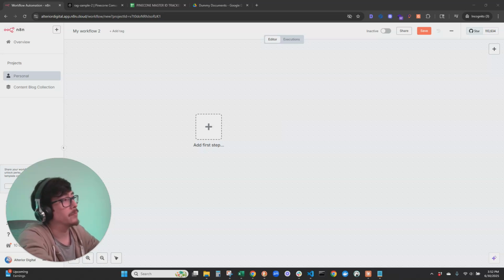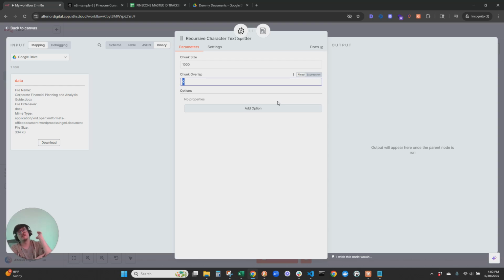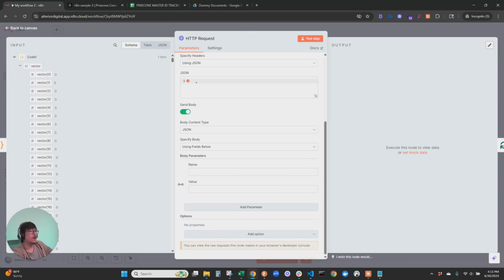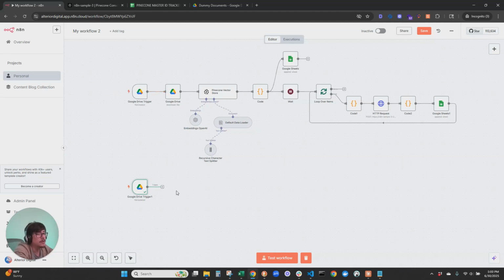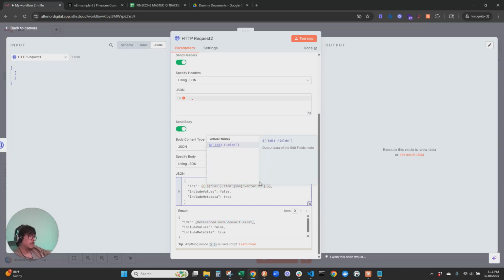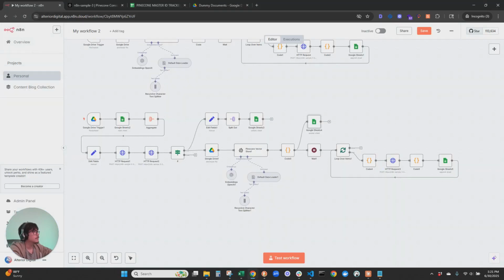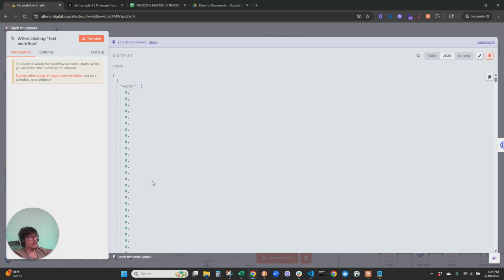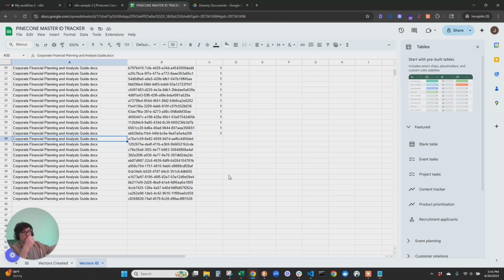Advance RAG System [PART 2] Build in n8n | Full Google Drive + Pinecone Workflow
In this video, we go step by step through building a robust Retrieval-Augmented Generation (RAG) system in n8n — from file creation to file updates, embedding into Pinecone, and logging everything into Google Sheets.

This isn’t just a “plug and play” tutorial. I’ll walk you through the thought process behind each step, why we configure things the way we do, and how to handle real-world challenges like timing issues, API requests, and debugging when things don’t go as expected.

Whether you’re learning for yourself, or you’re building automation for clients as part of your AI agency, this breakdown gives you both the framework and the problem-solving mindset to create reliable production RAG systems.

1. How to trigger flows on file creation and updates in Google Drive
2. Downloading files and embedding documents into Pinecone
3. Why you need to set consistent embedding dimensions
4. Using recursive text splitting for balanced chunking
5. Adding metadata (like file names) for better tracking
6. Building a vector ID + file name log in Google Sheets
7. Using HTTP requests with Pinecone for deletion & retrieval
8. Best practices with wait timers and external APIs
9. How to debug failed runs step by step
10. Setting up safeguards so your vectors & logs always stay in sync
11. Tips on scaling: adding date tracking, update checks, and scheduling

⏱️ Timestamps
0:00 Intro – building a robust RAG system
0:27 Why the thought process matters more than templates
0:58 File creation path setup in Google Drive
1:40 Triggering on file creation (dummy docs folder)
2:32 Downloading files into n8n
3:42 Creating & configuring a Pinecone index (embedding dimensions)
5:00 Setting up Pinecone + embeddings + data loader
6:06 Why adding metadata (file names) is crucial
7:41 Recursive text splitter explained (vs. character & token splitters)
9:36 Chunk size & overlap explained with examples
10:32 Testing the workflow – creating embeddings successfully
11:25 Structuring output with a code module (file name + vector count)
12:27 Logging vectors into Google Sheets (master ID tracker)
14:25 Why you always add wait modules when calling external APIs
15:15 Fetching vector IDs via HTTP request to Pinecone
18:01 Setting up headers & body correctly (API key + request structure)
20:36 Capturing vector IDs and appending them into Google Sheets
25:13 Why you should also track dates for freshness
26:29 Building the file update path (when docs are modified)
28:26 Retrieving vector IDs from Google Sheets for deletion
30:17 Aggregating vector IDs into arrays & strings for API calls
32:57 Deleting vectors from Pinecone via HTTP request
35:00 Adding a safeguard request to confirm deletion
38:06 Using conditionals (true/false path) after deletion
39:54 Updating Google Sheets log (marking deleted vectors with “1”)
42:33 Rebuilding embeddings & updating vectors for modified files
46:27 Debugging issues when vector IDs don’t update
50:44 Why mocking API responses saves you time
55:10 Moving wait modules for better reliability
58:25 Full test run with added documents
59:52 Debugging & fixing timing issues (wait adjustments)
1:02:18 Google Sheets update bug & fix (column mismatch)
1:05:57 Successful test: vectors deleted, re-added, and logged correctly
1:07:20 Wrap-up – lessons from debugging + next steps